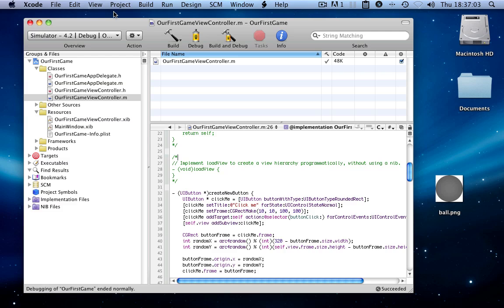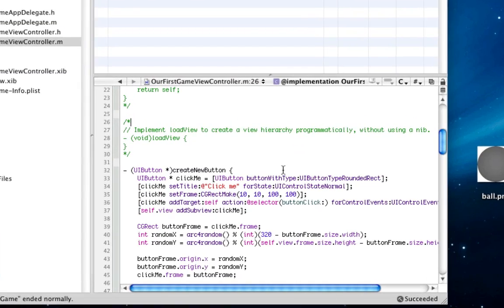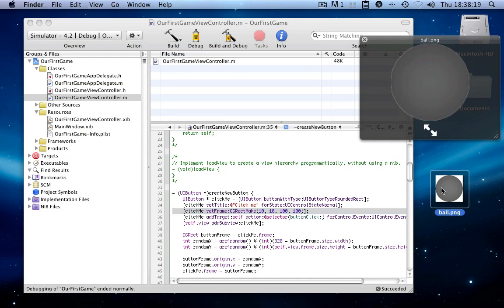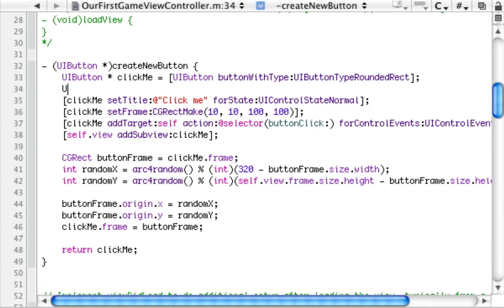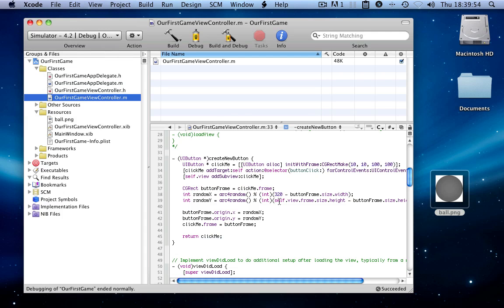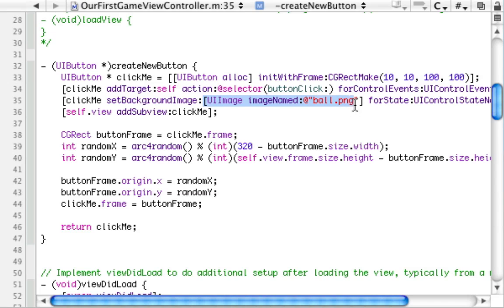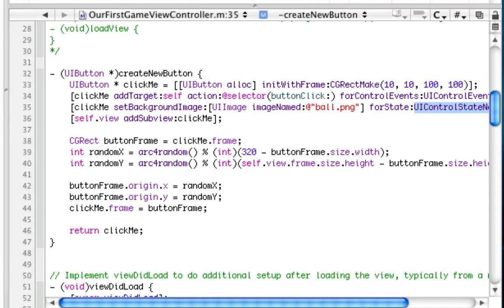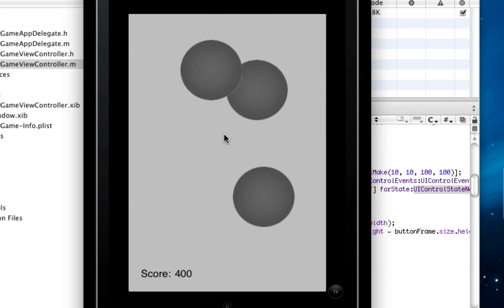Objective-C iPhone Programming Lesson 19 - Custom Images on UIButton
I show you how to improve our bland user interface by adding custom images to our existing buttons.  This will most likely be the last iPhone programming tutorial that I make about OurFirstGame.

Challenge: Make it so that a different image is displayed while a button is being held down.